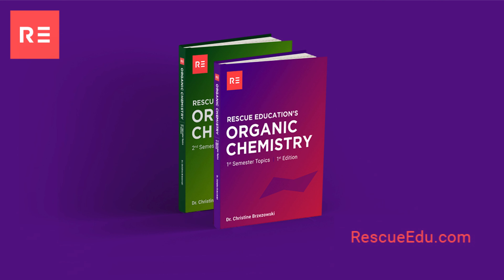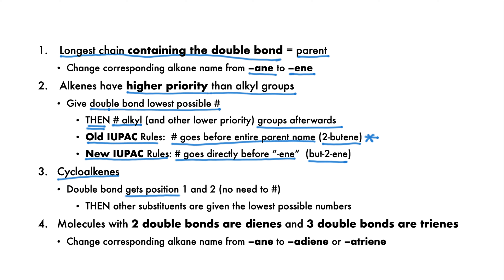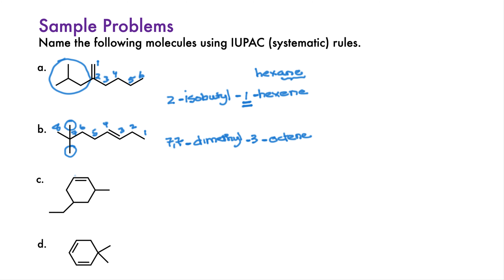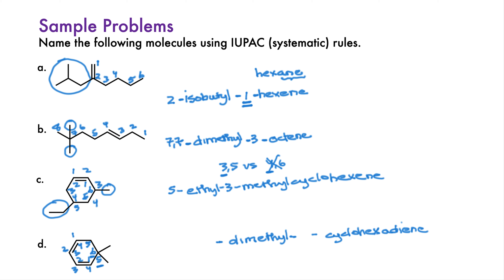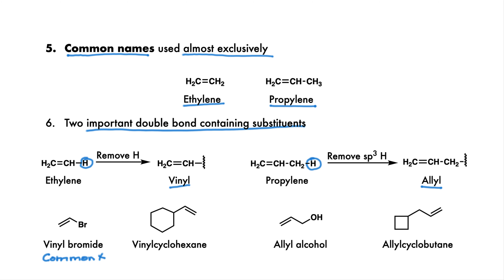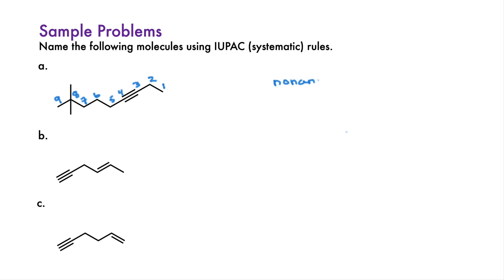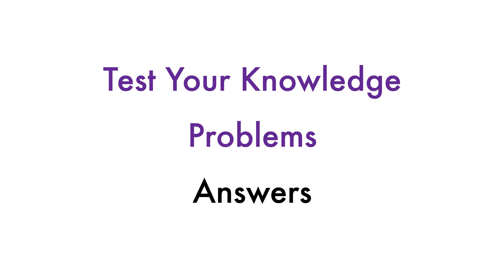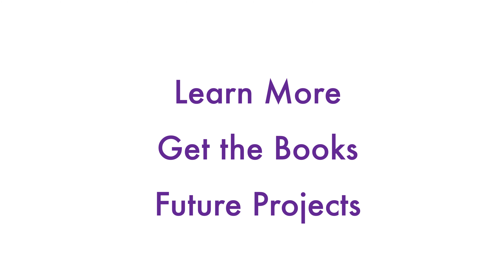3 2 Nomenclature of Alkenes and Alkynes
We discuss both the IUPAC (systematic) rules and common nomenclature for Alkenes and Alkynes. We also briefly discuss phenyl and benzyl groups.  The IUPAC rules are logically and simply explained.   At the end of each section, several relevant sample problems are given.  You can pause and give them a try.  Then you can unpause and see them carefully and clearly solved.  This video is closely based on my book:  Rescue Education's Organic Chemistry 1st Semester.  The book has additional Test Your Knowledge Problems to make sure you really know the material.